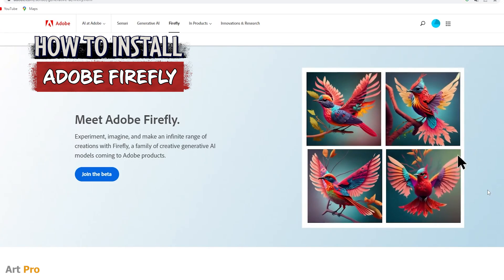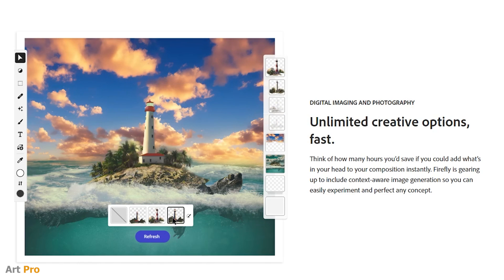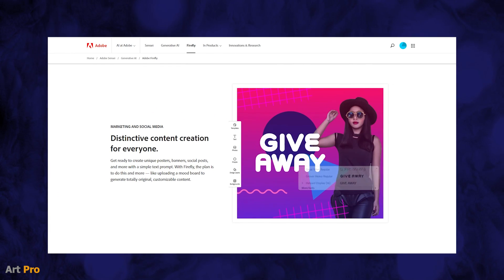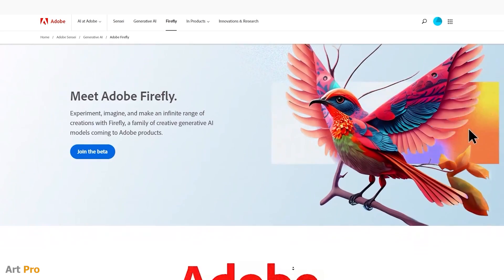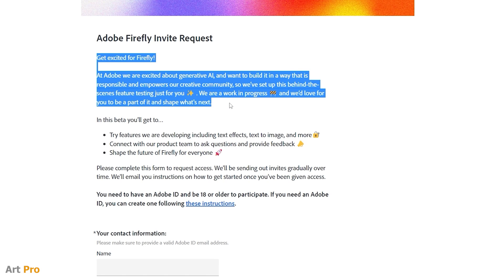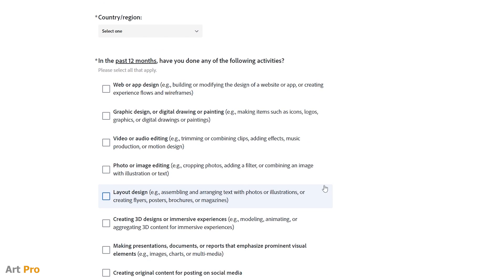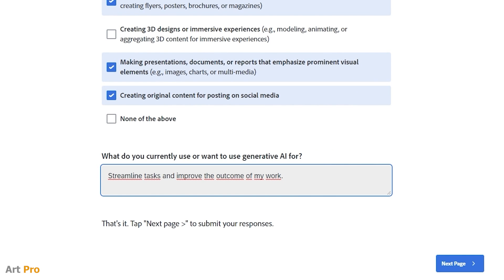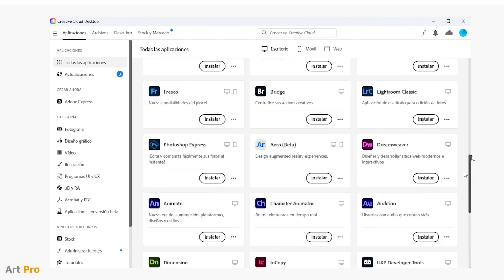How to INSTALL Adobe FIREFLY ⭐ Free access and download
How to download and install Adobe Firefly, the best artificial intelligence program, or at least the most ambitious to date. In this brief guide in Spanish, I will show you how to request access to the Firefly Beta version, quickly and easily.

With this AI tool, you can generate images, 3D objects, edit photos, do graphic design work, editable vectors, video, illustration, typography, lettering, and many more amazing applications with the best quality to date in an easy and intuitive way. We will see the presentation of Adobe Firefly Beta, the AI that competes with the main generative platforms such as Dall-e 2, Midjourney, Lexica, Leonardo, or Stable Diffusion. But how do you use Adobe Firefly? Where do you download it and how do you start working with it? We will see it in this video tutorial, and also answer the usual question of how much Adobe Firefly costs: if you already have Adobe's Creative Cloud, it's free (or at no additional cost).